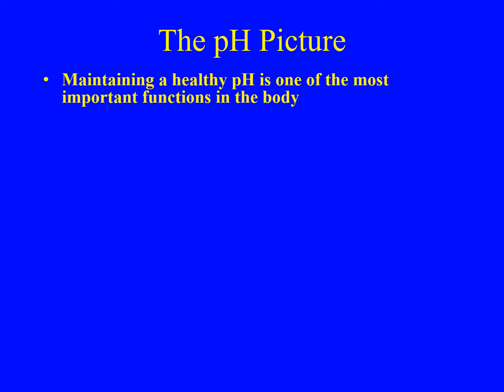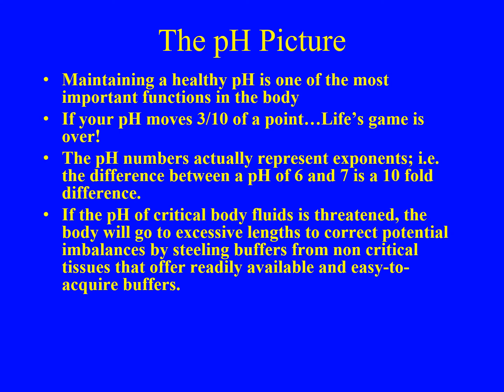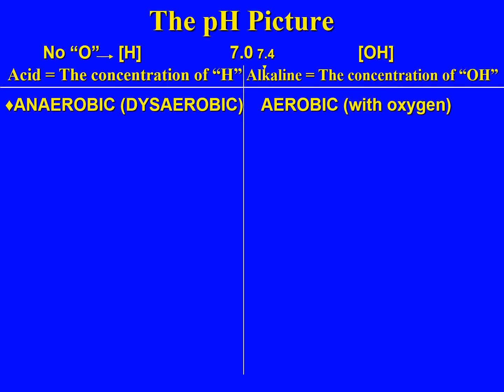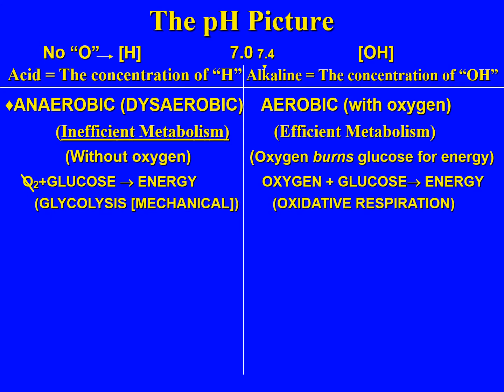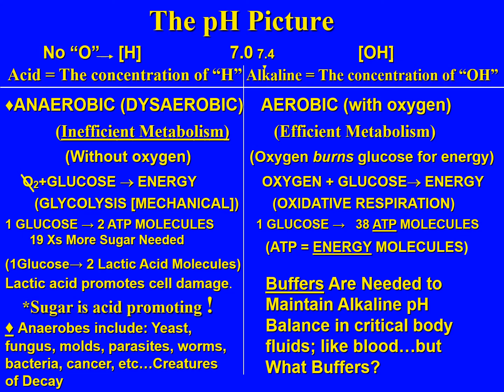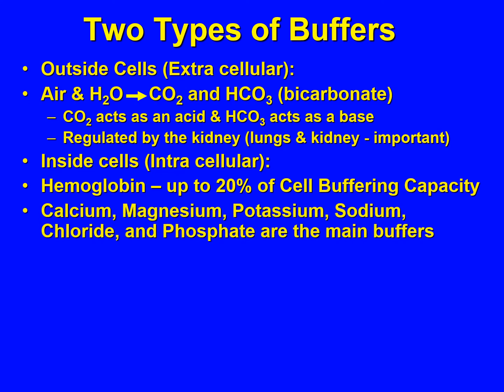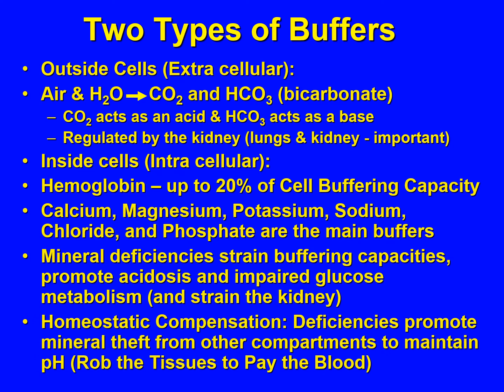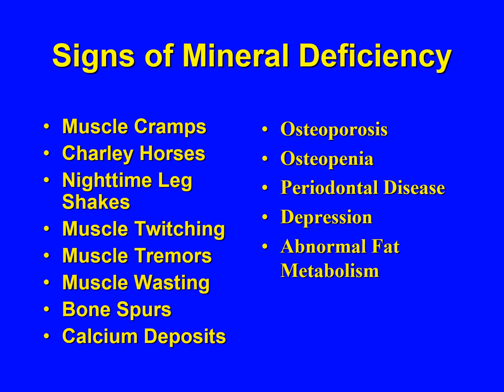The pH video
How balancing pH (acid alkaline) makes you healthy. It's simple and doable!